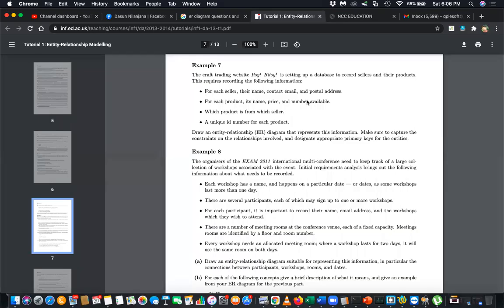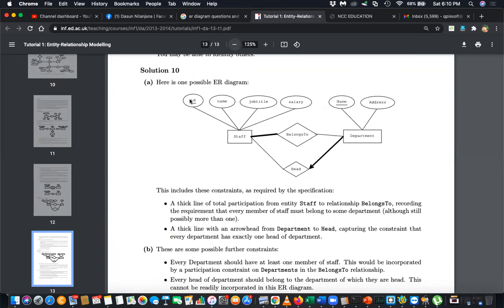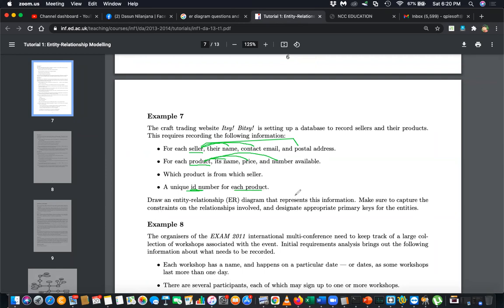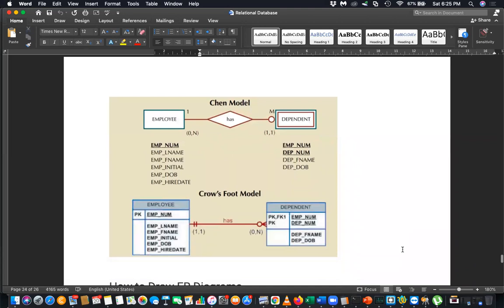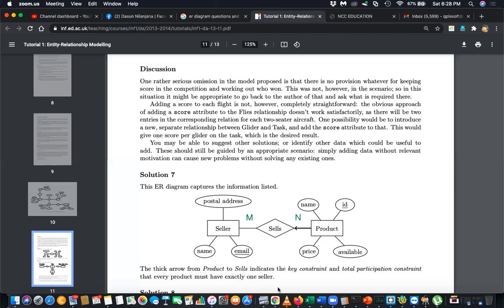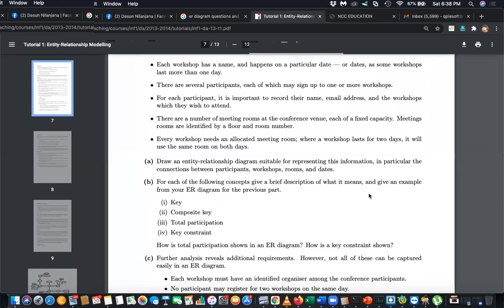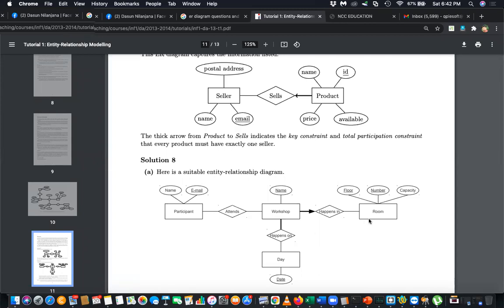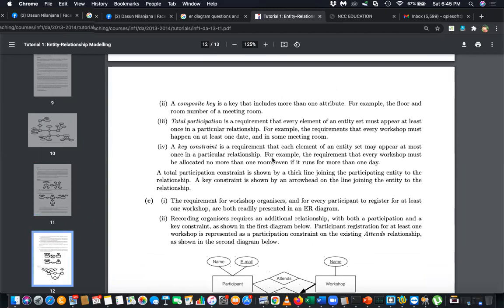AL ICT English Medium ER Diagrams Questions